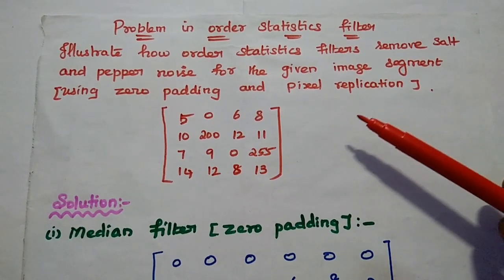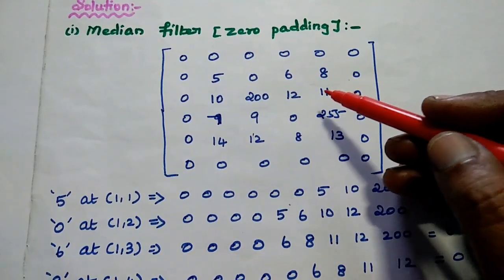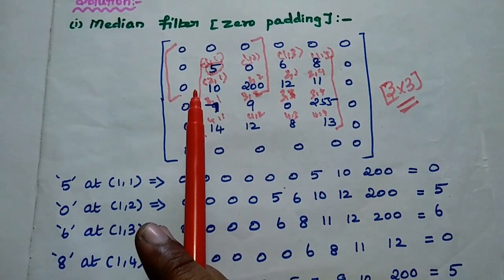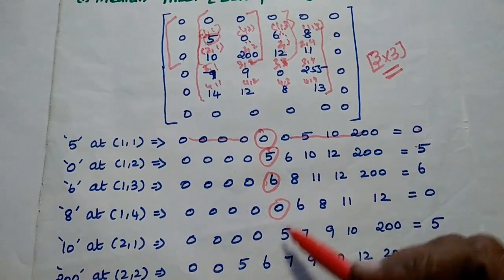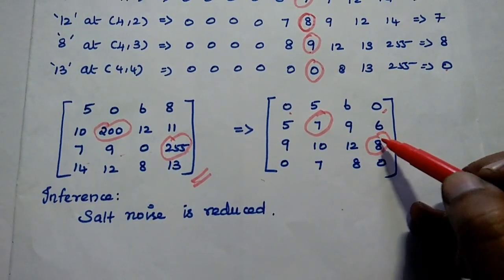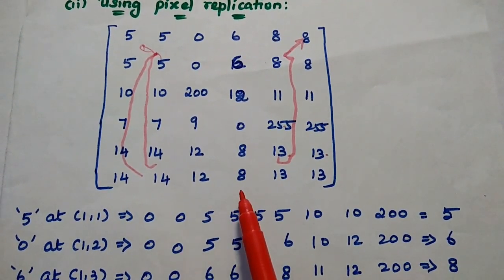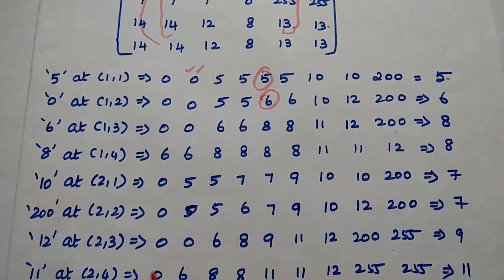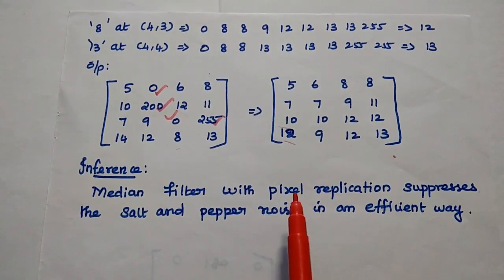DIP - Problem solved in Median Filter - Order Statistics Filter - Image Processing